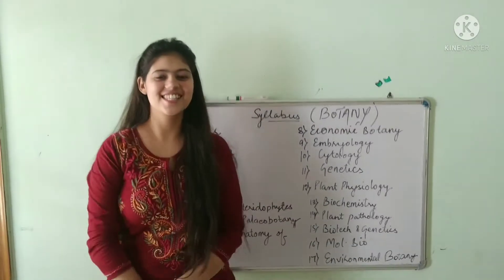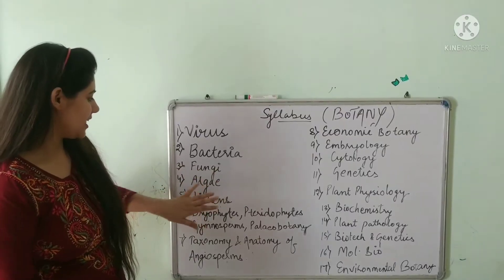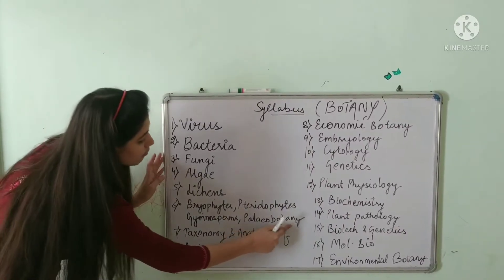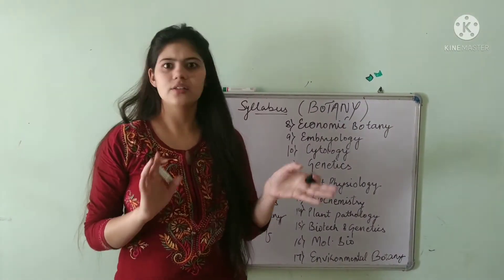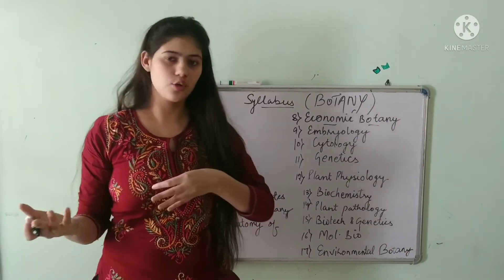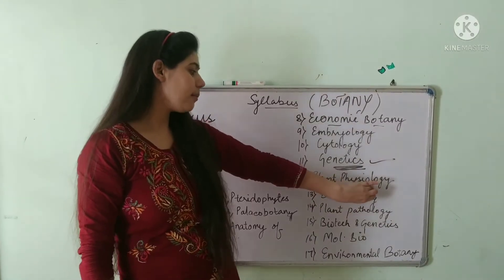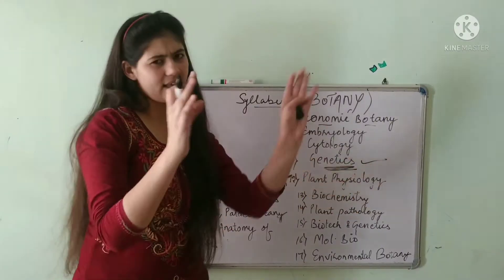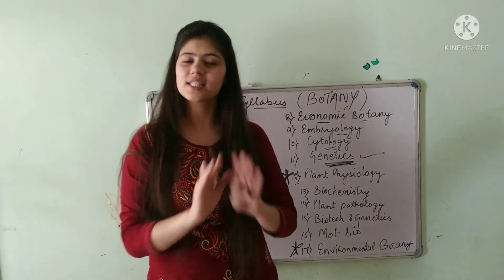Full syllabus of PGT BOTANY#hssc#htet#screeningexam#dssb#botany#notes#fullsyllabus#biology#kvs#nvs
Topic wise syllabus of botany for PGT BIOLOGY SCREENING#successplatform#hsscpgtscreening
1.FULL SYLLABUS OF PGT BIOLOGY HTET
2.DETAILED SYLLABUS VIDEO OF PGT SCREENING OF BIOLOGY
3.PGT BIOLOGY KA SYLLABUS KYA HAI
4. HTET PGT BIOLOGY KA PURA SYLLABUS
5.CLEAR HTET IN 3 MONTHS